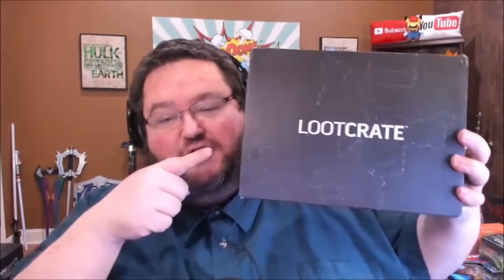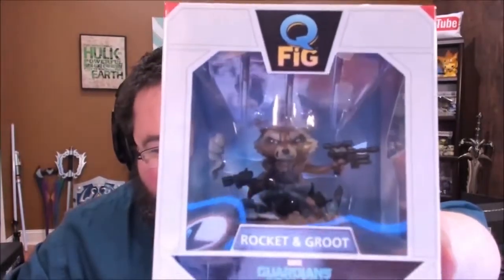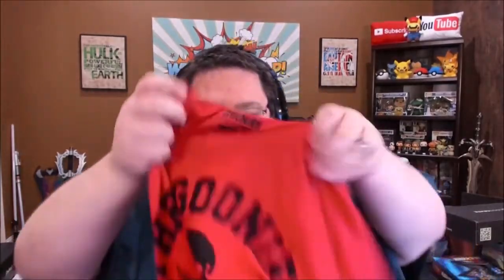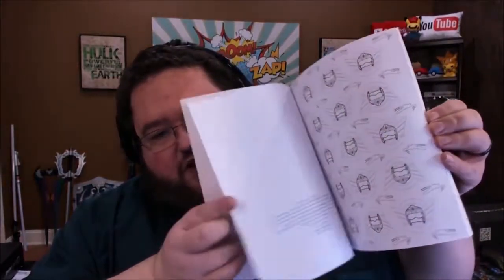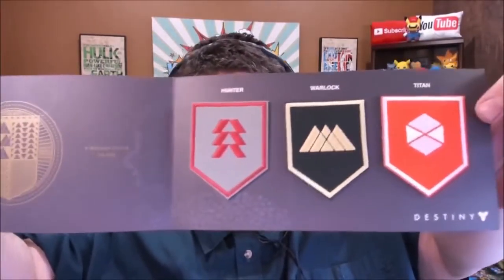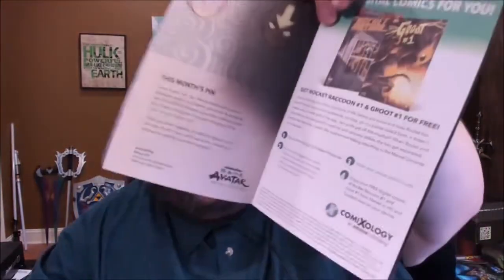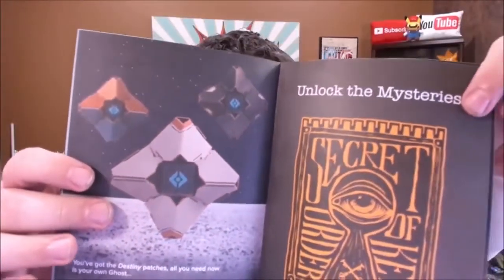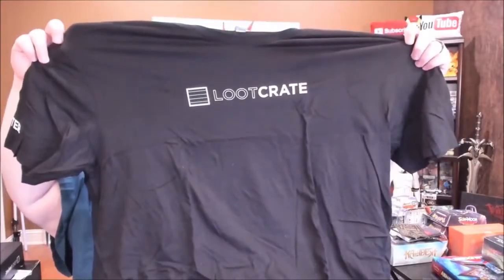Boogie2988 - Guardians May 2017 Unboxing - Loot Crate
Loot Crate, Inc.™, founded in late 2012, partners with the largest movie studios, game companies, comic publishers, and general pop culture talent to deliver multiple lines of monthly themed mystery crates to fans, which we call Looters, around the world. More than just a branded crate of licensed apparel and collectibles, Loot Crate™ represents and fuels the passion found in fandom for our consumers as well as our partner brands. For more information and to sign up for a Loot Crate subscription, please